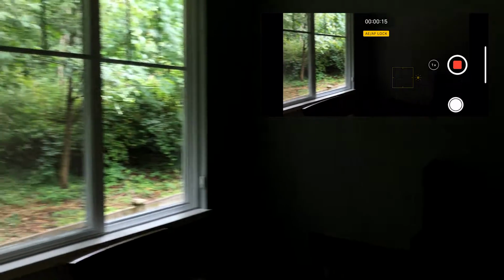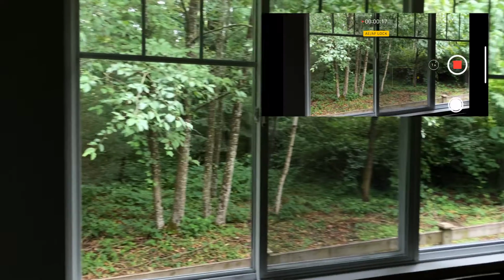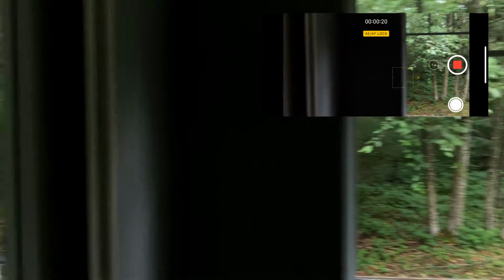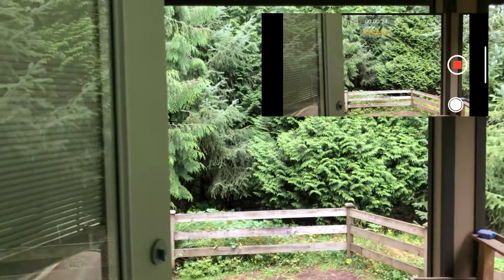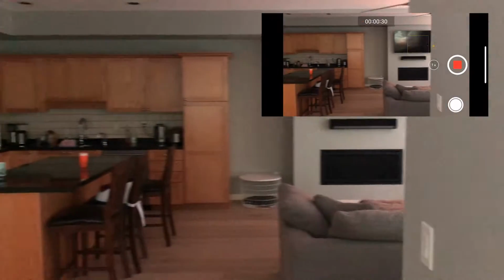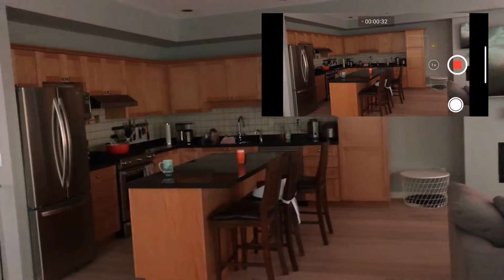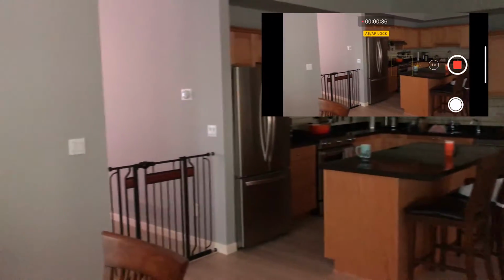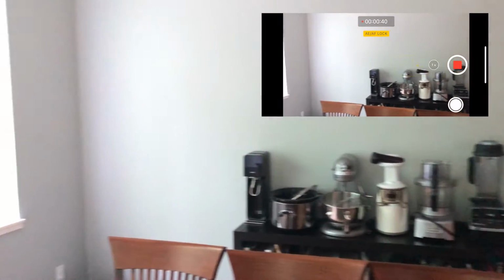Starter Video Techniques: iPhone and iPad Edition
This video is just a quick tutorial on some ways to use the iPhone or iPad to make video projects. In this video I have included: pinch to zoom, AE/AF lock, slow motion, established shots and green screen effects.